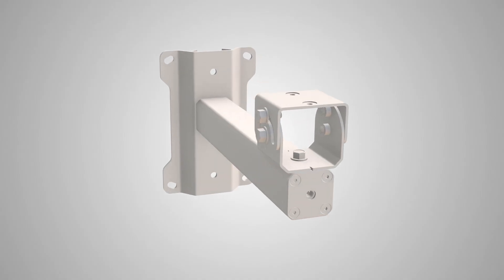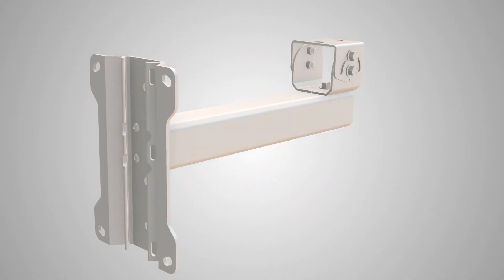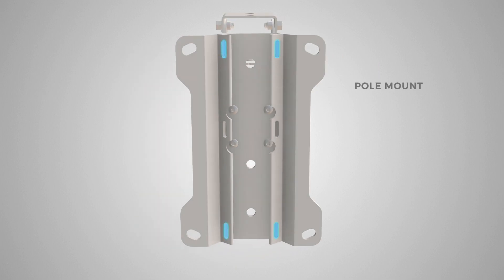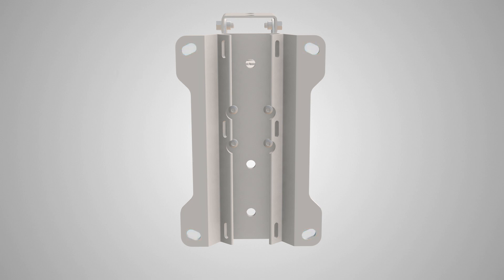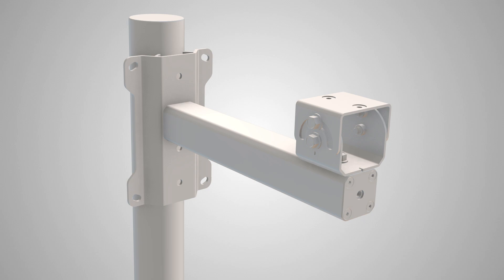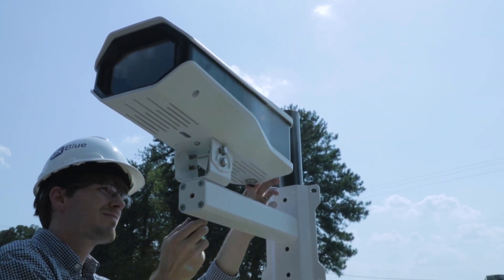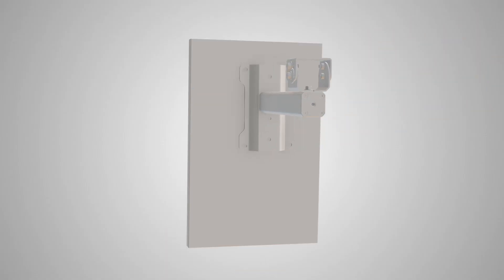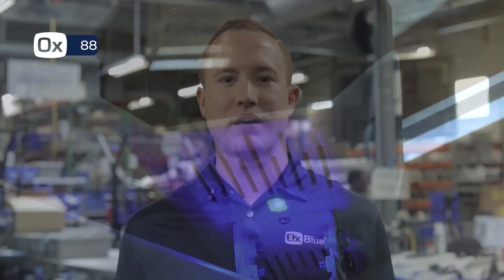How To Install Your Cobalt Camera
Learn how to install your OxBlue Cobalt series camera, the next generation of construction camera technology.